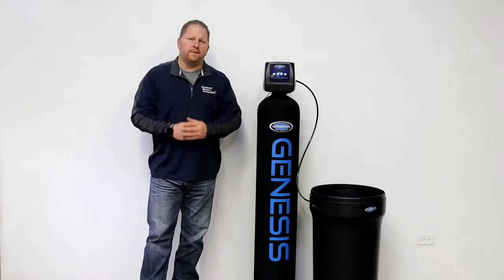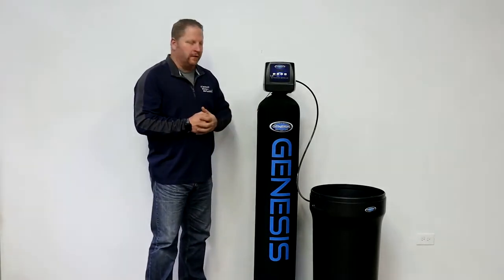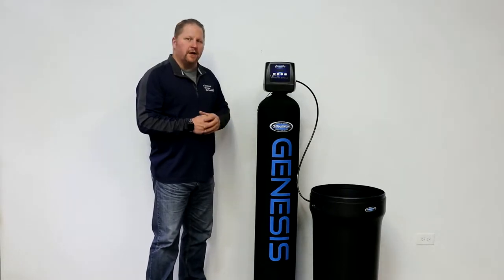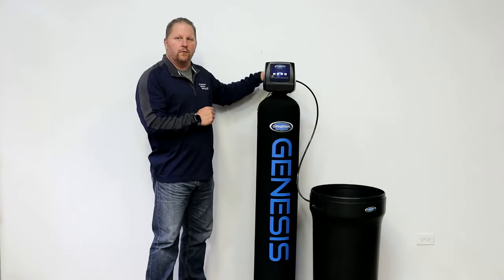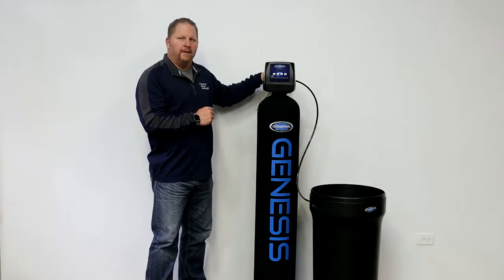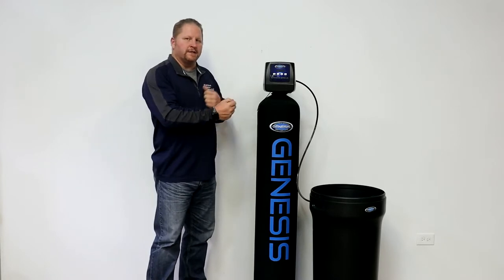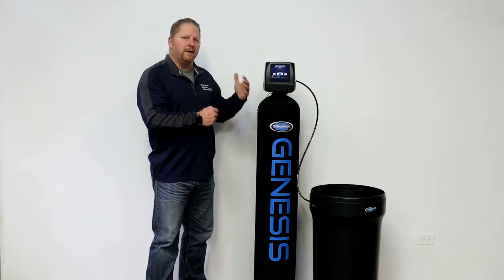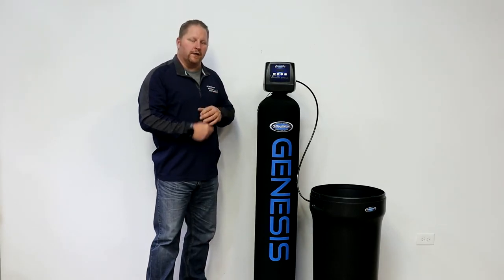How Does a Genesis Water Softener Function? 💦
Watch Tom from Discount Water Softeners briefly explains how a Genesis water softener functions. 💦